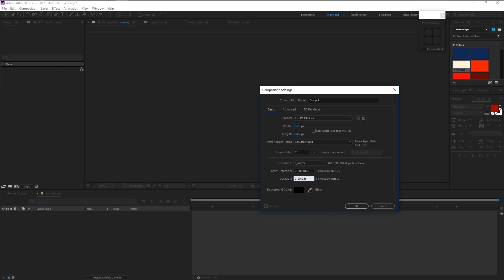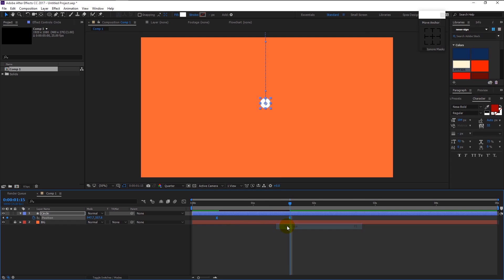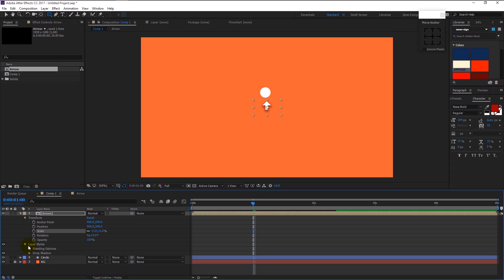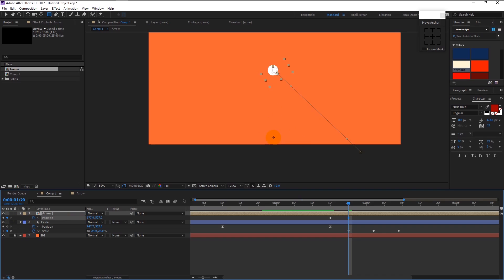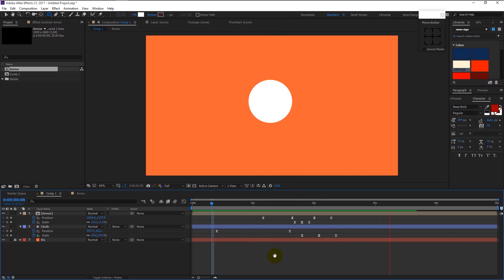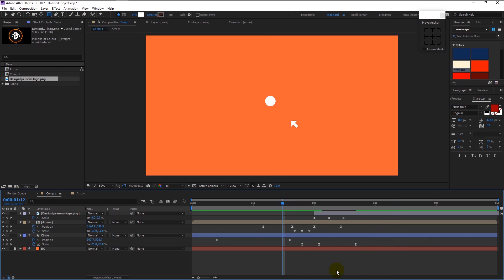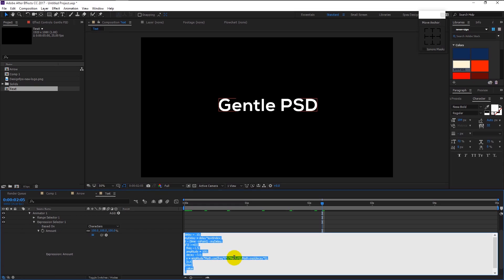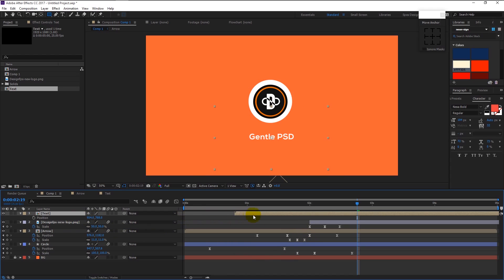How to create Logo Reveal Animation in after effects | After Effects Tutorial